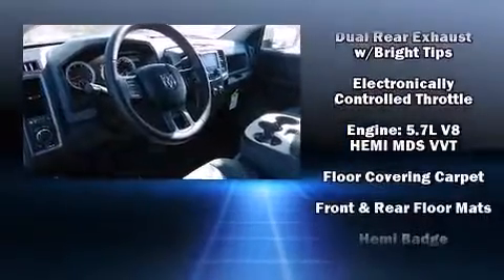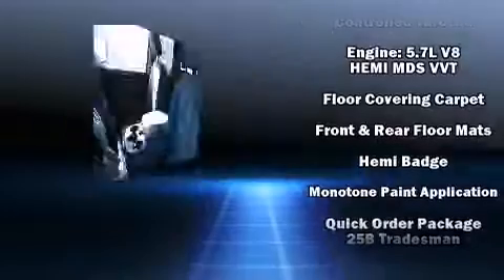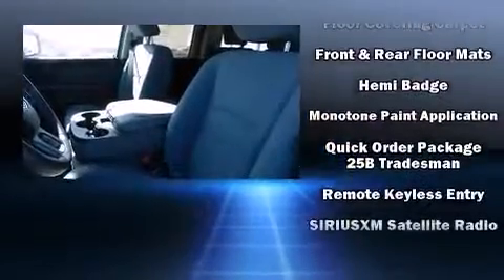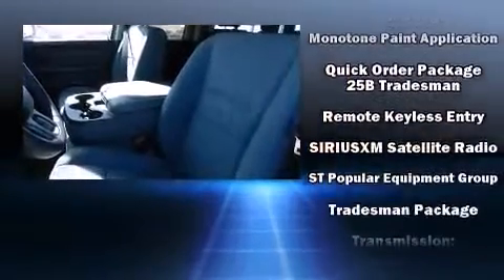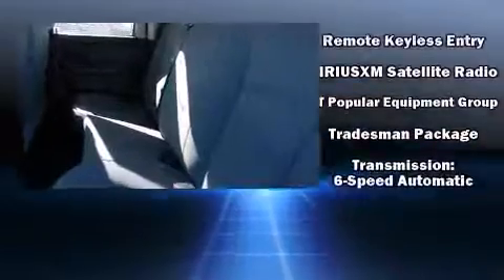2013 Ram 1500 Tradesman for Sale Lampasas, TX | Stock #: DS550681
2013 Ram 1500 Tradesman for sale close to Lampasas, TX at Mac Haik DCJR Georgetown. Come take this gorgeous Ram 1500 Tradesman edition pickup with a quad cab for a test drive before it is too late and this truck is gone forever. Our entire inventory of 1500s convenient to Lampasas can be viewed or call and ask to speak with the Internet sales team leader Ben Stapleton for exclusive specials and pricing.